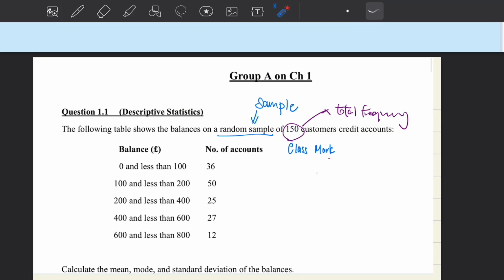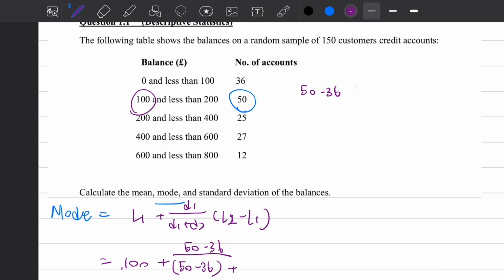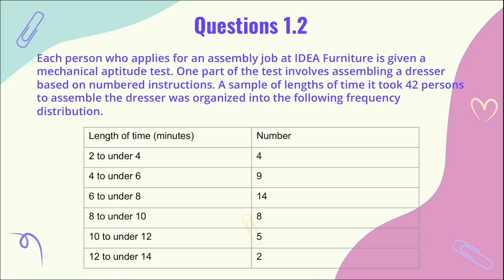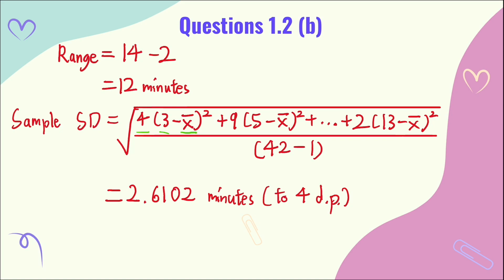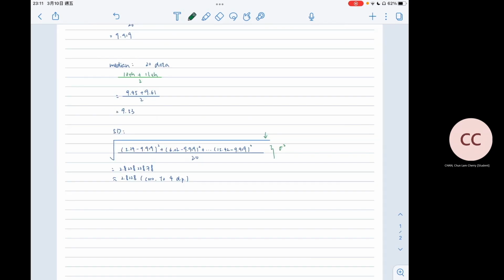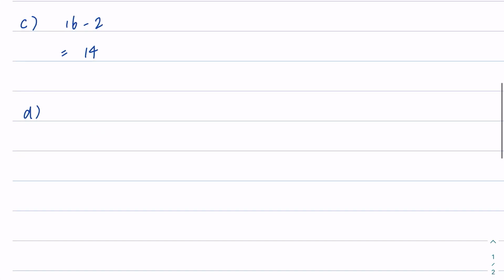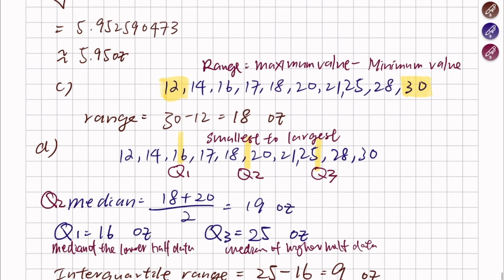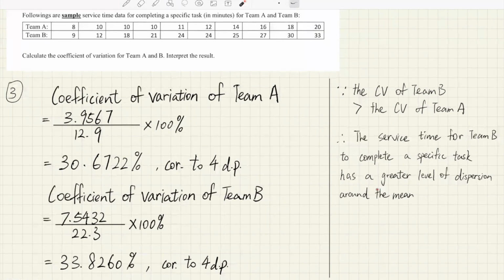AMA group 1 presentation